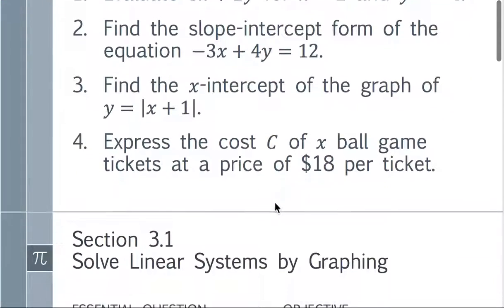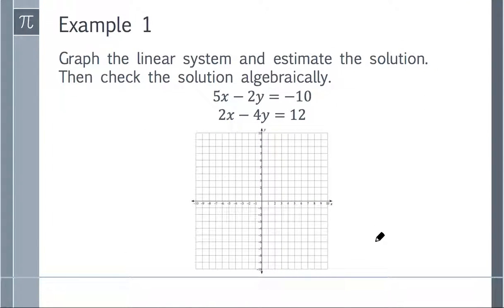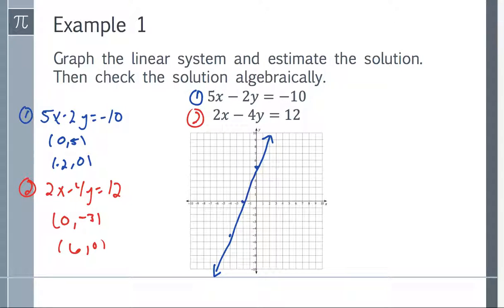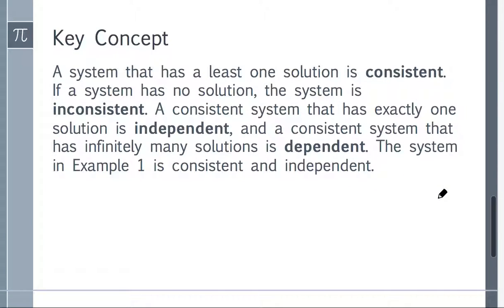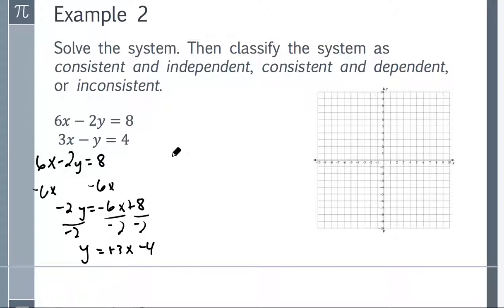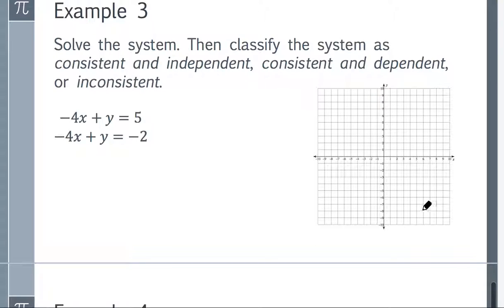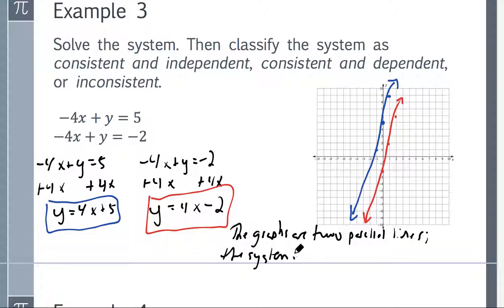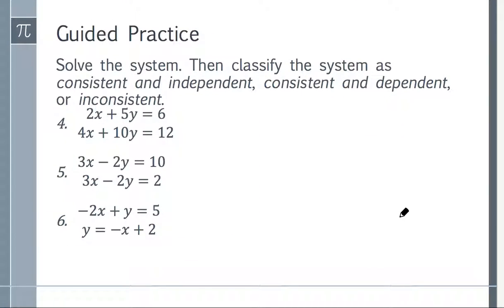Algebra II Section 3.1